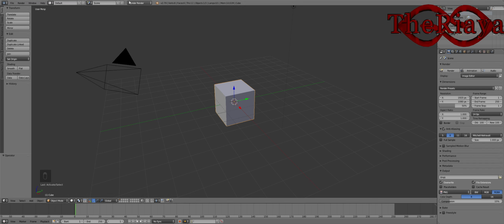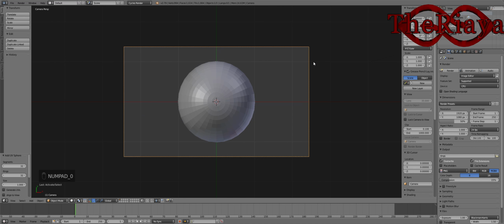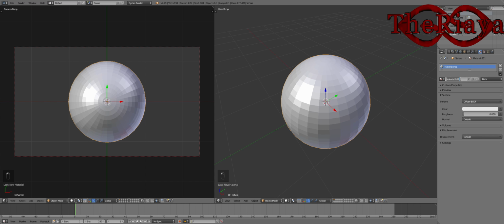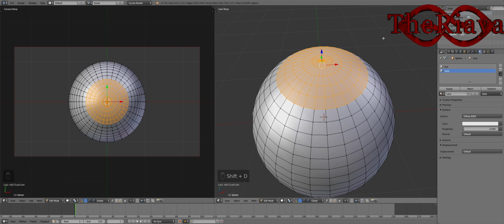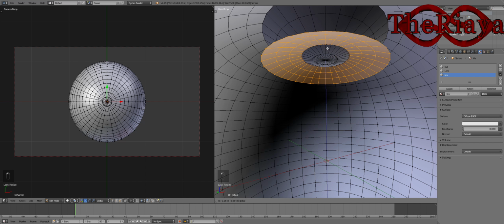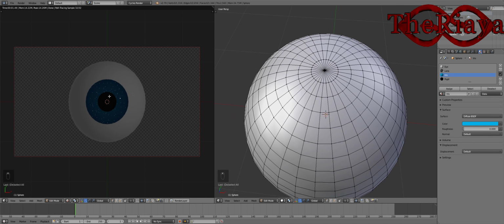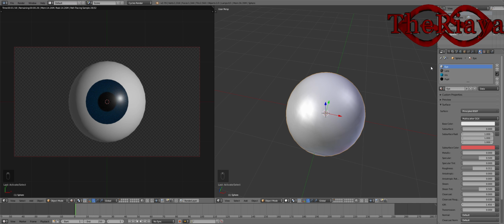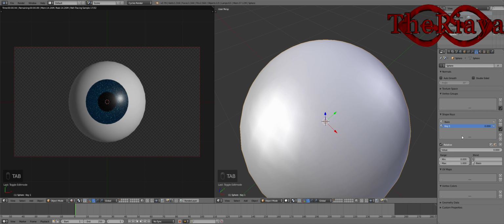Blender: New Eyes Tutorial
New Blender eyes setup from what I am doing now.